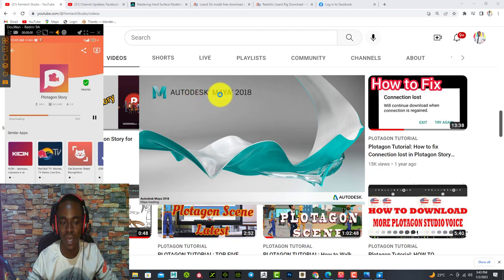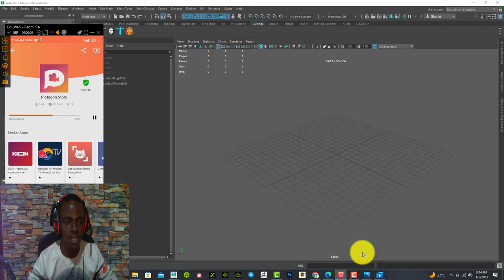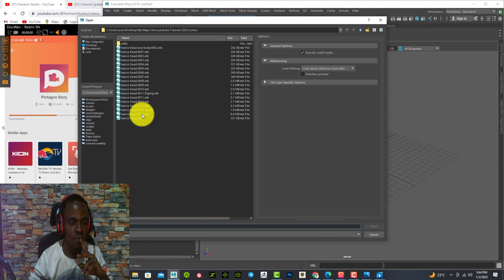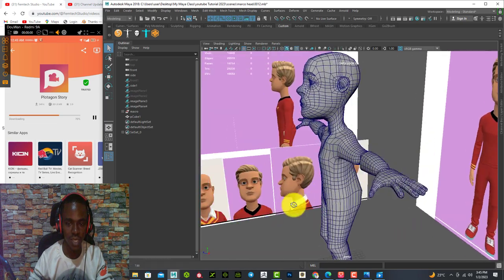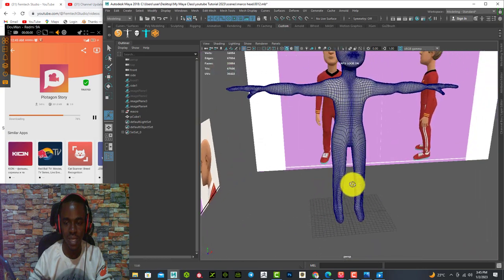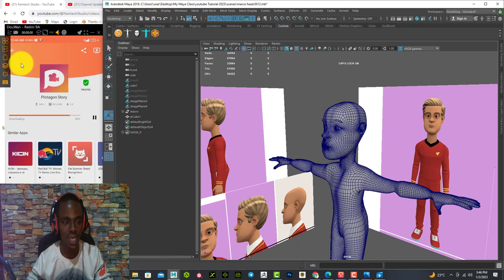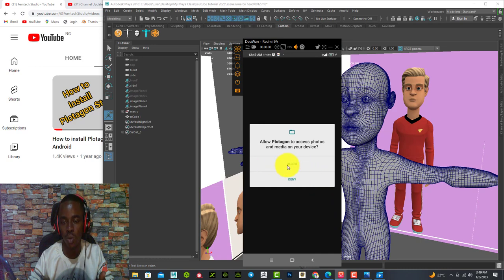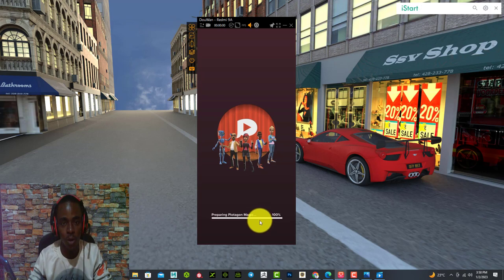HOW TO INSTALL COMPATIBLE VERSION OF PLOTAGON STORY FOR ANY DEVICES 2023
I will show you how to install Plotagon Story on Android Devices, note you are expected to watch to the end so you wont miss any vital details

plotagon se video kaise banaye
Aptiode Link: Aptiode.com

Join my WhatsApp group Incase you help

🔥As requested 🔥

Femtech Studio Telegram Channel

__________________classification _

Please 🙏 click on the subcribtion button before you copy the link🙏, as you do so received instant blessings

if you find it difficult to download the Unlock file use the updated video below, to learn how to download the files

plotagon story mod apk all unlocked download

how to unlock all scenes in plotagon

how to unlock all scenes in plotagon for free

how to get everything free on plotagon

plotagon studio plotagon tutorial elearning plotagon story

Powtoon - Company
APKPure - Topic
Computer Application - Software classification
Android - Operating system
plotagon indir